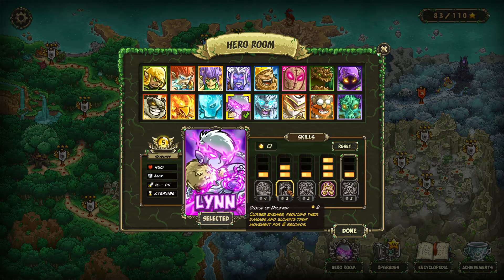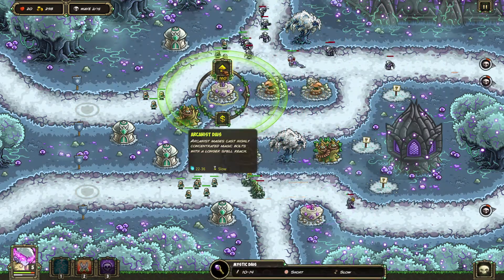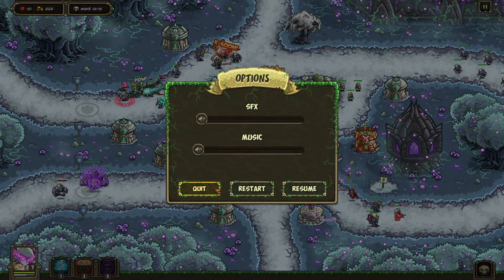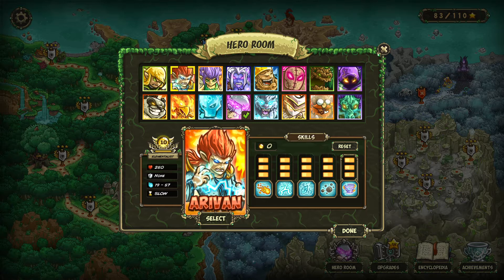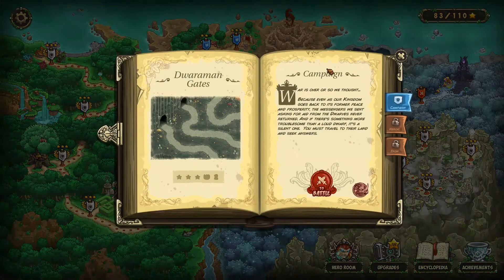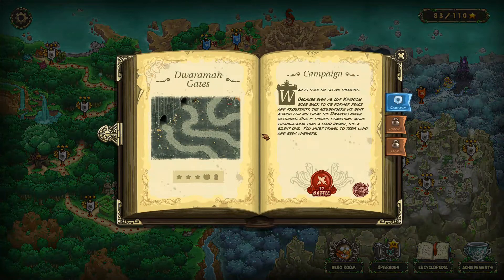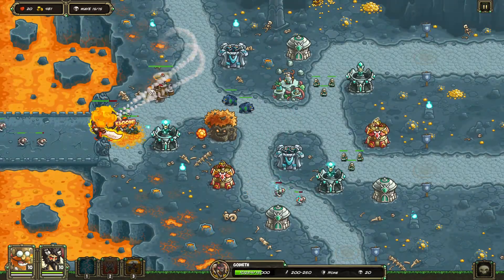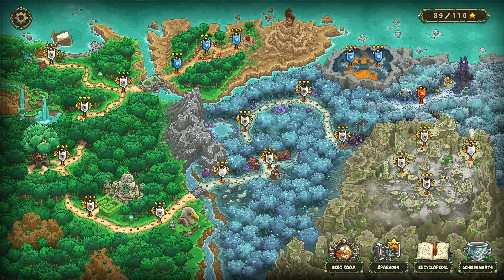Kingdom Rush Origins #13 Dwaraman Gates and Tainted Pit! (Bolverk)